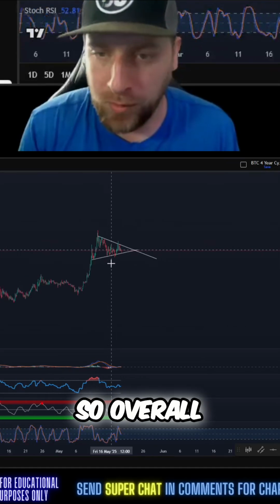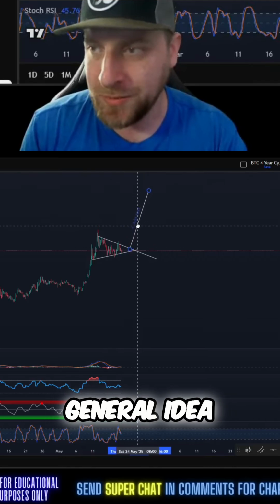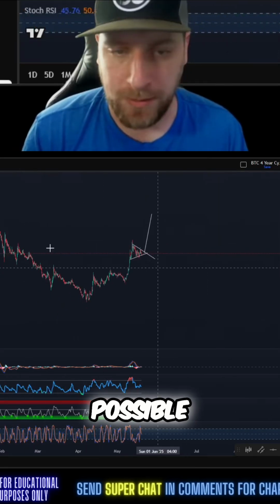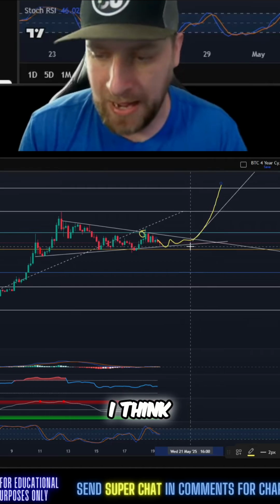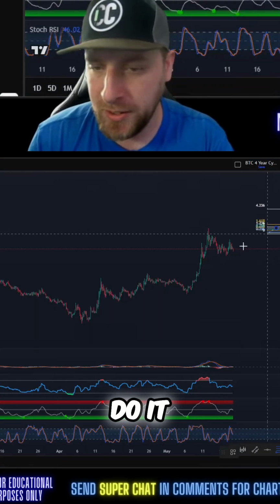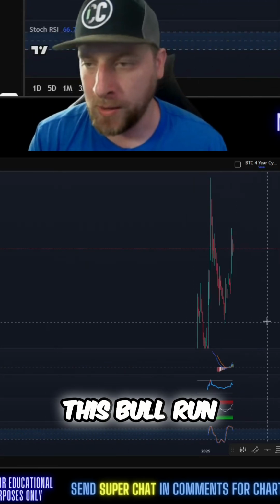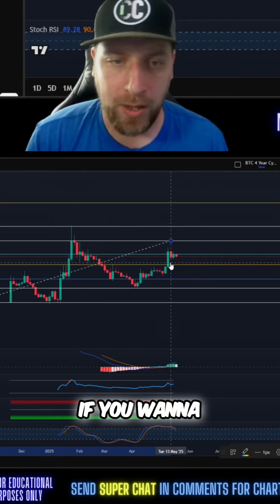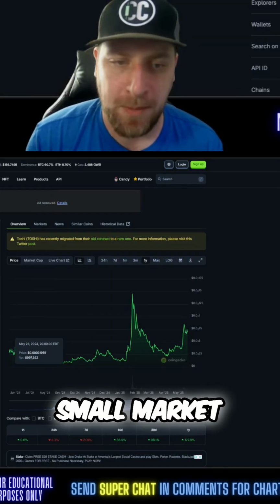Toshi Token: Explosive Breakout Imminent? My Crypto Analysis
We analyze Toshi's potential for a 180% breakout, key resistance levels, and long-term prospects. Is Toshi a buy during this bull run? Find out our expert crypto insights!